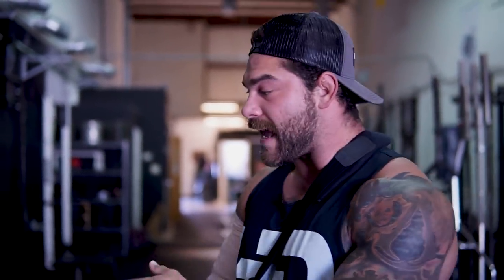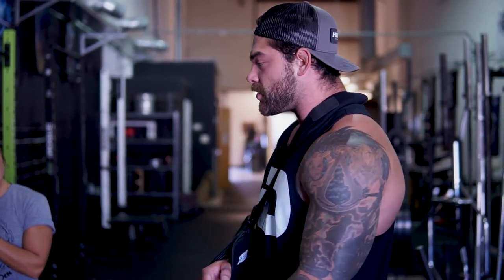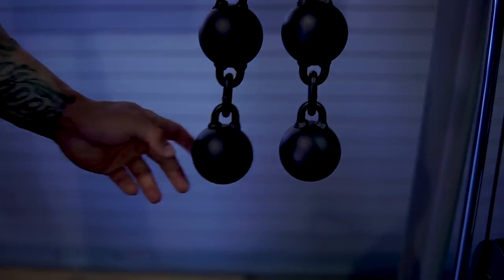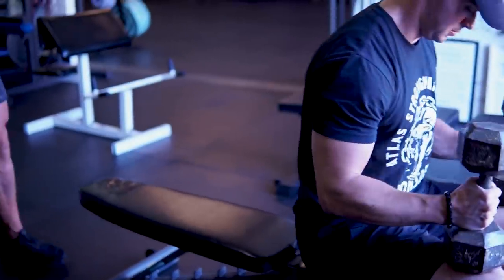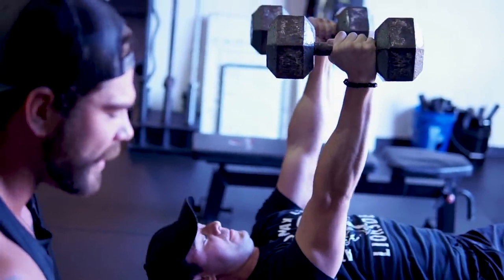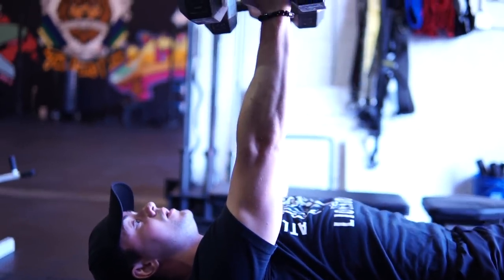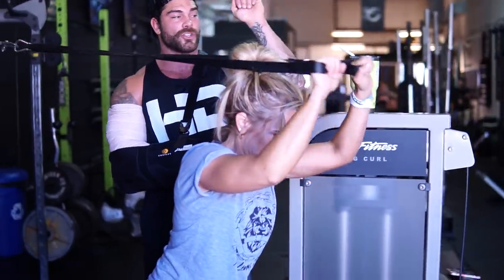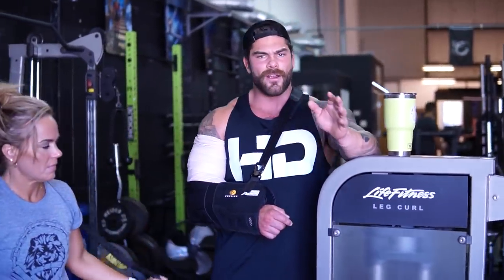BICEP SURGERY + 3 Best tricep exercises for hypertrophy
hey guys in this video I give you an update on my bicep surgery & i also cover my 3 best tricep exercises for hypertrophy. If you are looking to increase the size of your triceps then this video will help you out a lot with growing your triceps. I love doing tricep push downs, rolling tricep presses, and some cable overhead extensions with a strap. Hopefully you enjoy the video